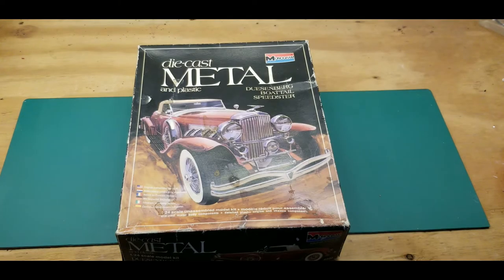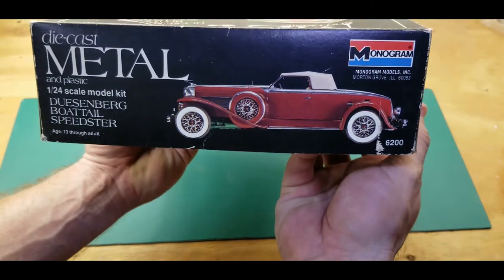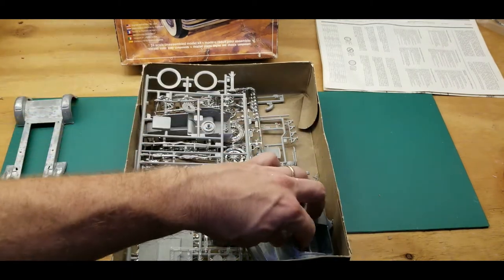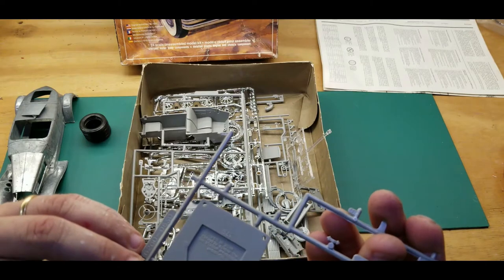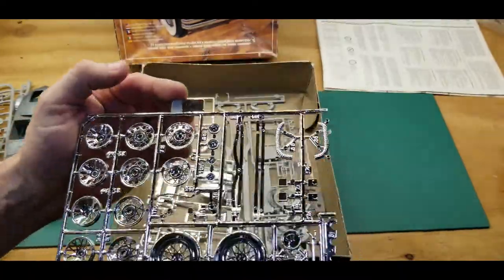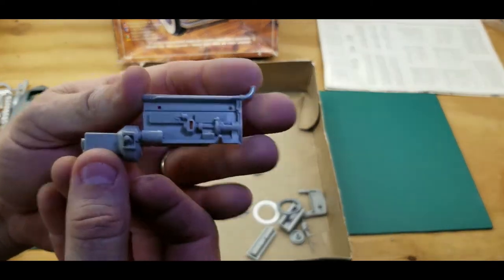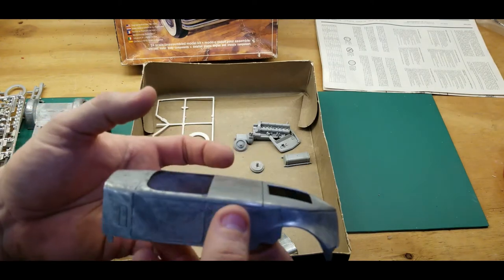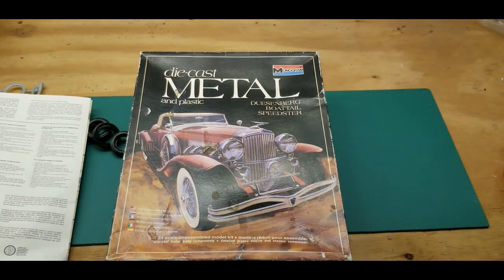Vintage Metal Duesenberg Model Unboxing. Monogram 1:24 Scale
Watch me unbox this vintage metal Duesenberg model by Monogram.